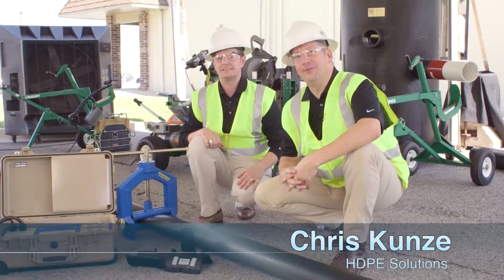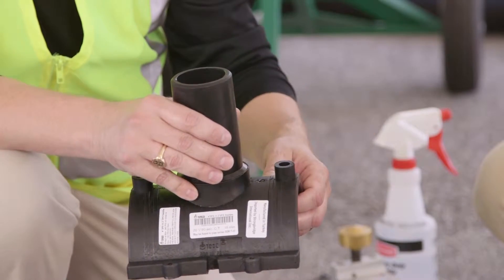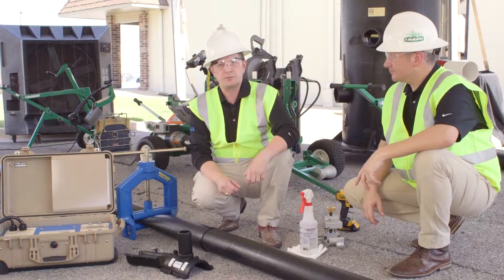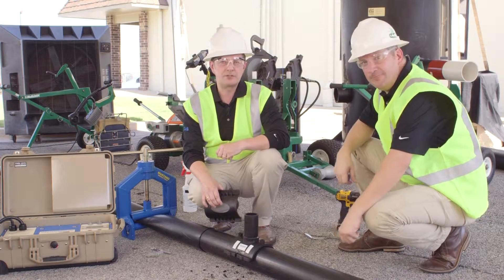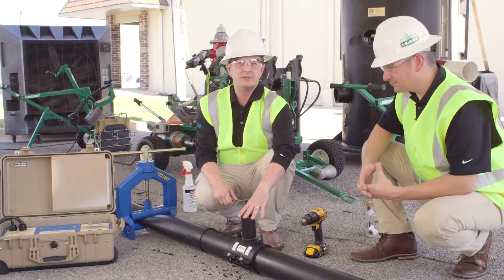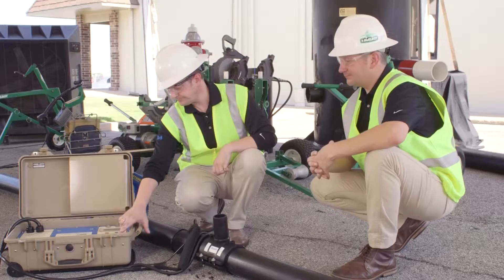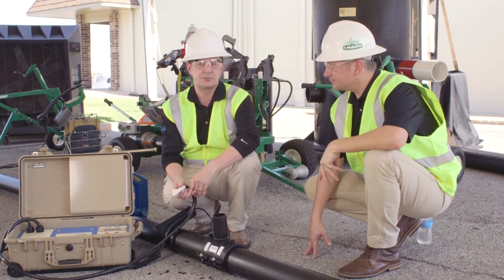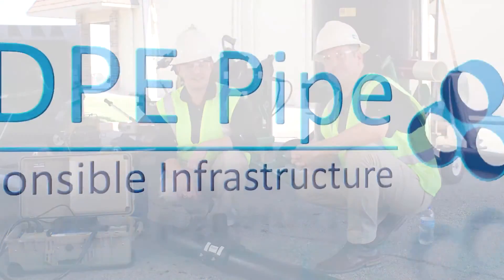Small Diameter - EF Saddle Installation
Kunze and Cote demo EF with a saddle